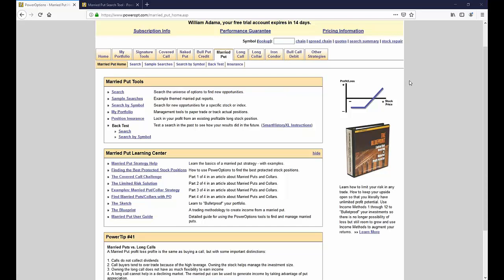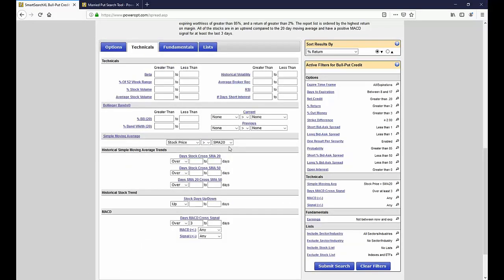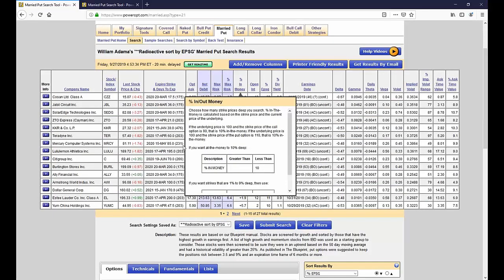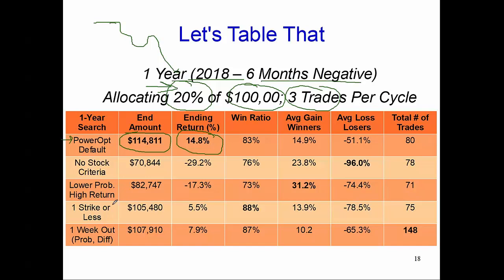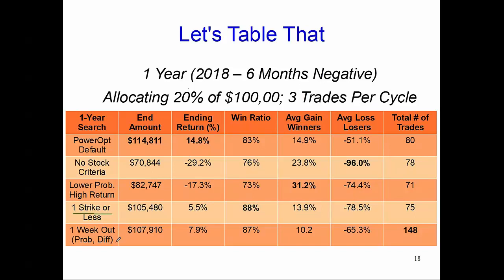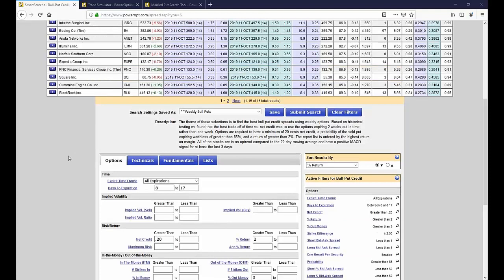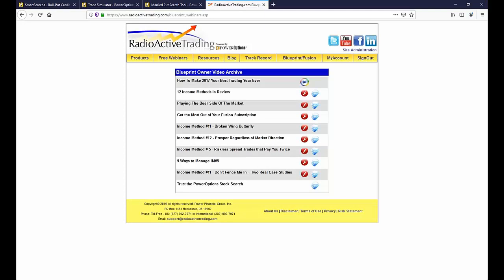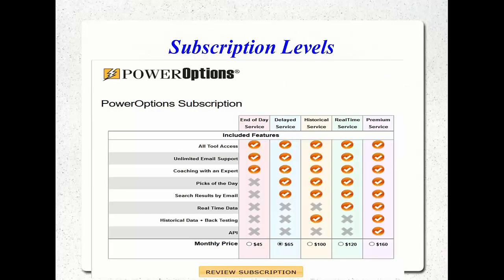Chart Patterns and The PowerOptions Search Tool...Plus much more!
In our final section of our Open Discussion webinar on September 27th, we discuss comments on stock charts, what the PowerOptions Search tools look for (Bull Puts, Long Calls, Married Puts and others), how default Searches are developed and some 'Proof is in the Pudding' teaser results.

Here is the direct breakdown:
David:  I view most chart patterns like a Rorschach test. There is no right answer which implies that all answers are wrong. Does PowerOptions try to recognize chart patterns? (0:00 to 7:45)
- We discuss what the Searches look for, why some searches are different based on structure and expectation.

Chuck:  the two searches that you mentioned (bull put credit and bear call credit) that you have backtested, etc. Where do I find the parameters for those scans? (8:00 to 19:20)
- They are located on the direct Searches for those strategies (1 min).  But this question allows us to delve deeper into:
-- A teaser of the trading results from the Bull put search that is in our upcoming product.  (9:10 to 15:55)
-- How the default searches on PowerOptions were developed and tested, and how that led to the Picks of the Day (15:57 to 17:34)
--Discussion on the Married Put settings (17:35 to 19:20)

19:30 to End:  Wrap Up.